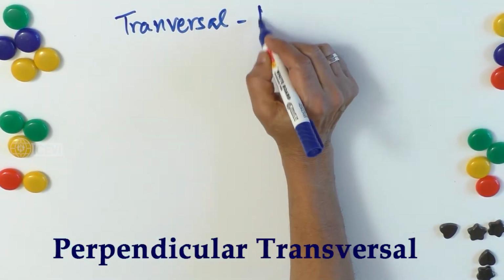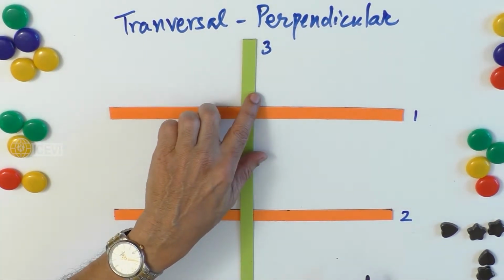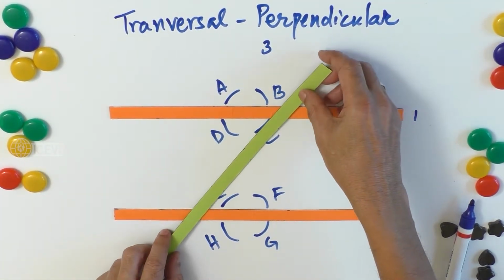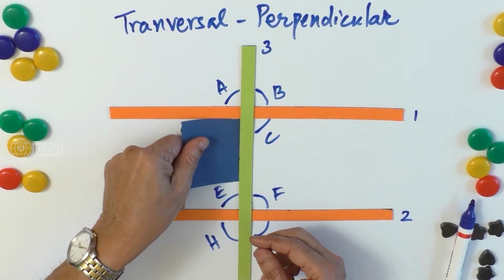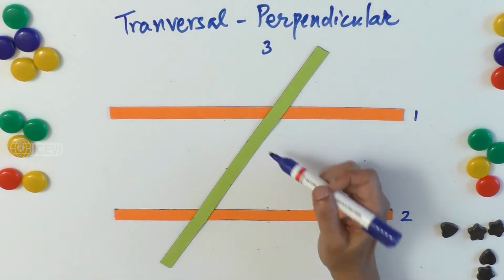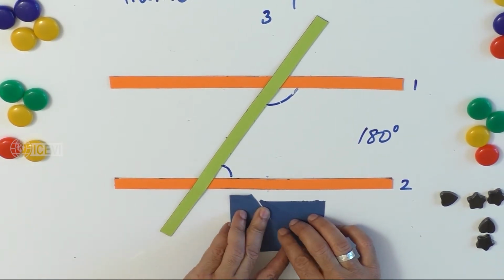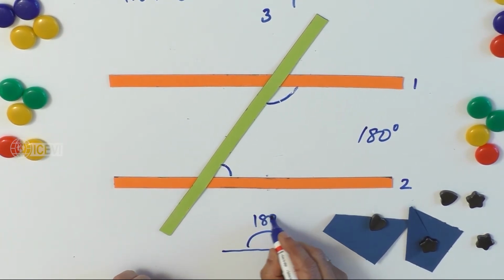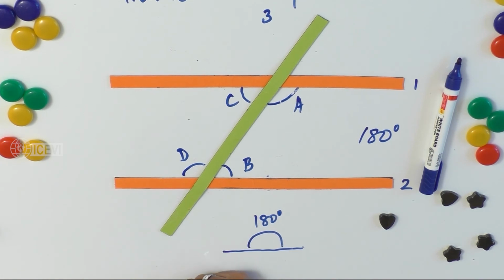Transversal – Part 4 – Perpendicular Transversal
This video explains similarities between various angles such as corresponding angles, alternate angles, interior angles, exterior angles, etc, when the transversal becomes perpendicular.